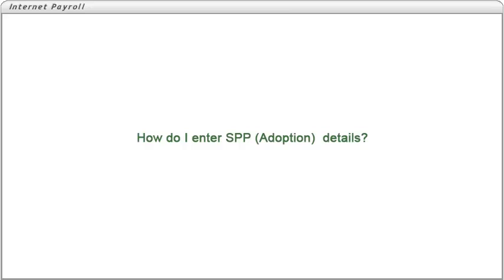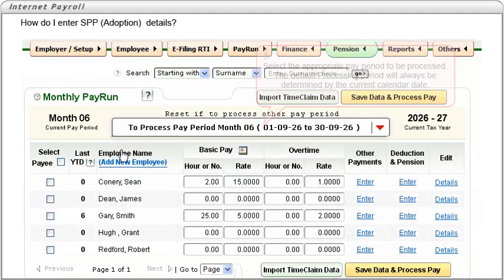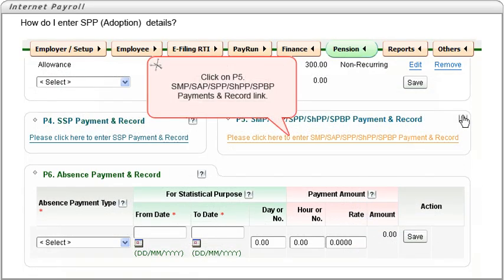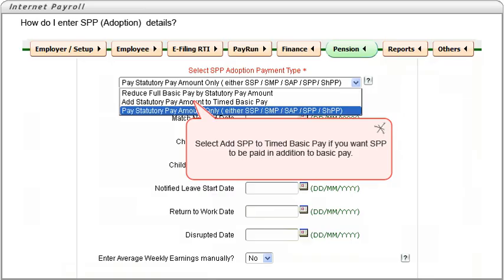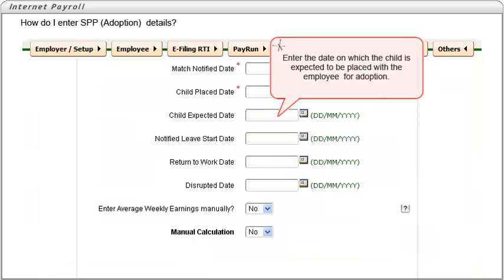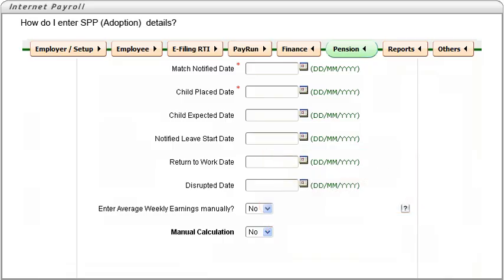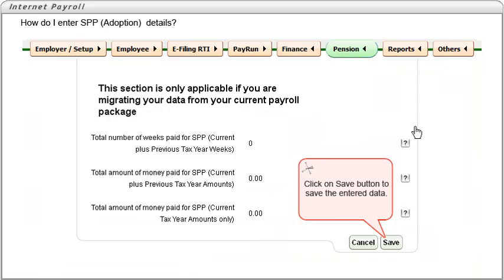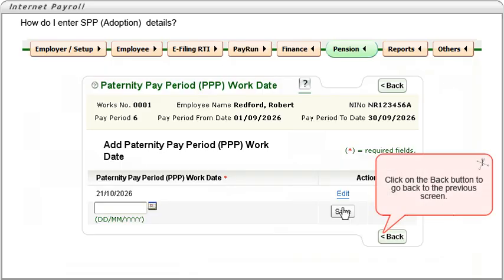How do I enter Statutory Paternity Pay (Adoption) details?